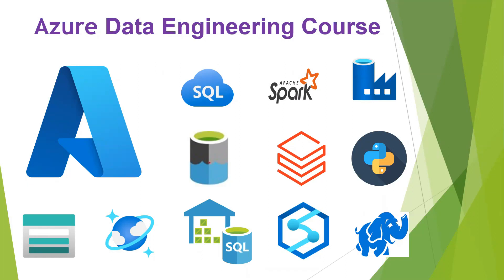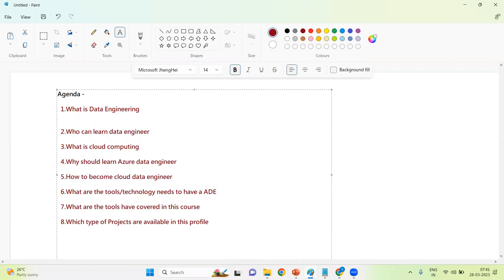What is Data Engineering 👍 | Use cases 😍 | High demand | High Pay 🔥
This video can address the following questions
what is data engineering
what are the use cases of data engineering
why it has high demand in market
why it offers high pay